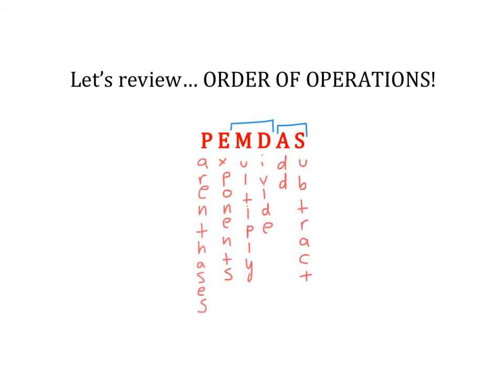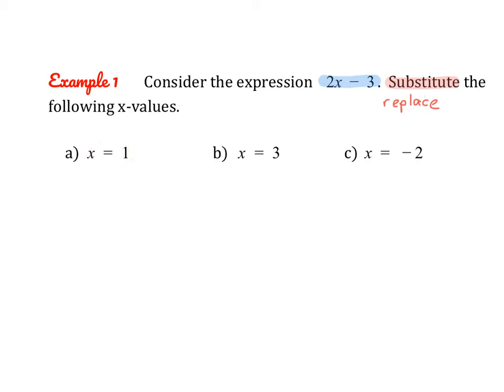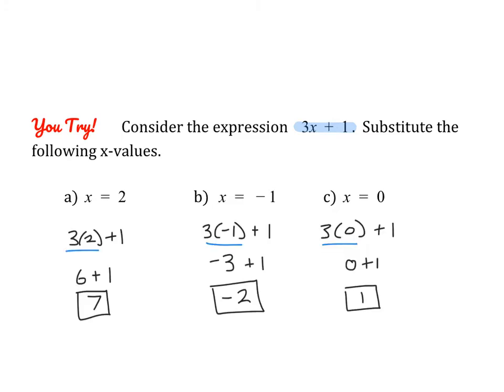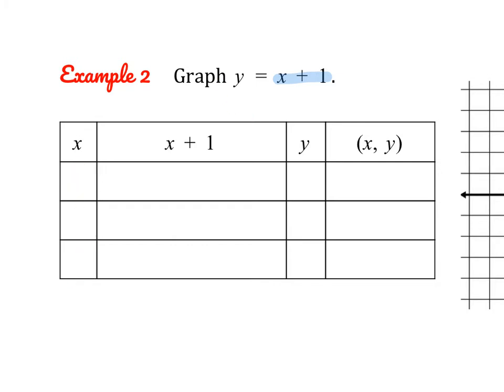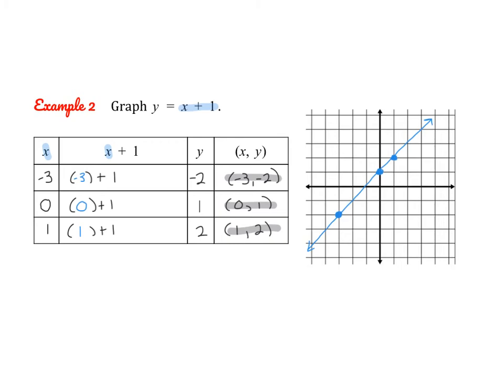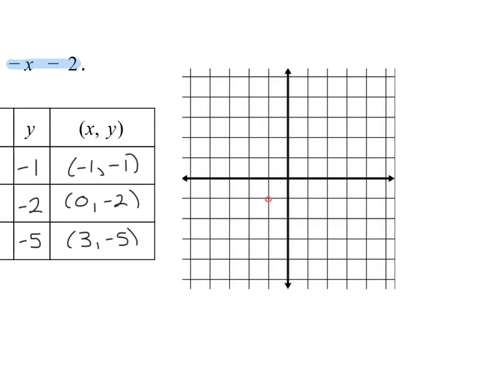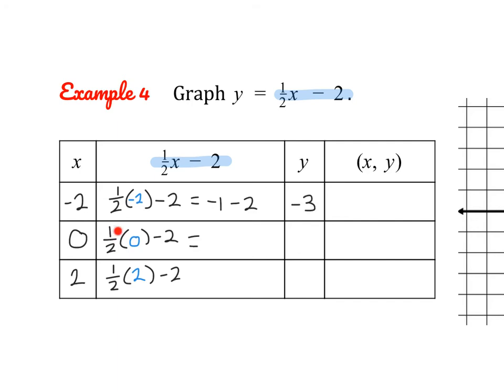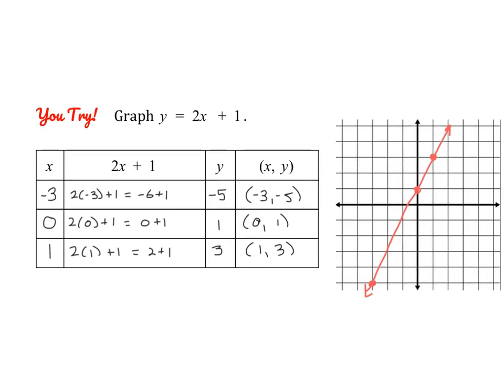Graphing With Tables